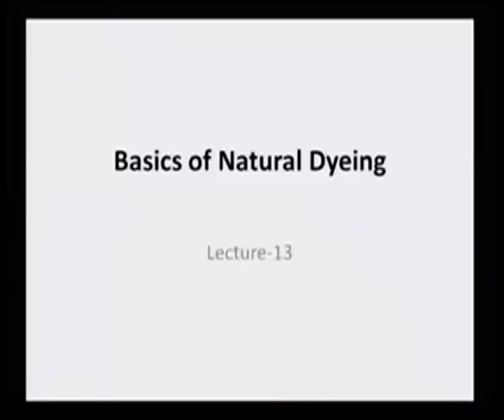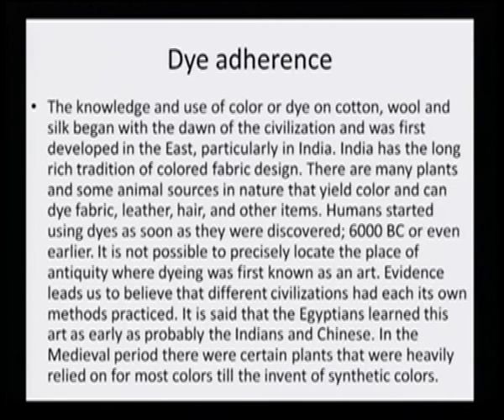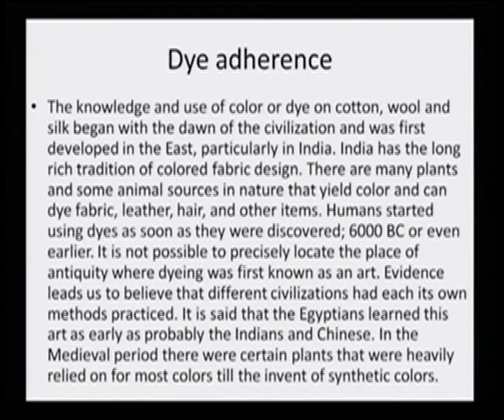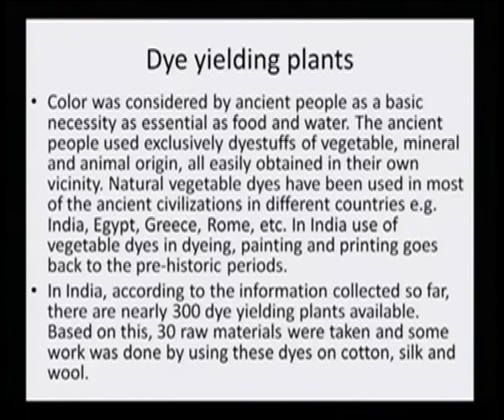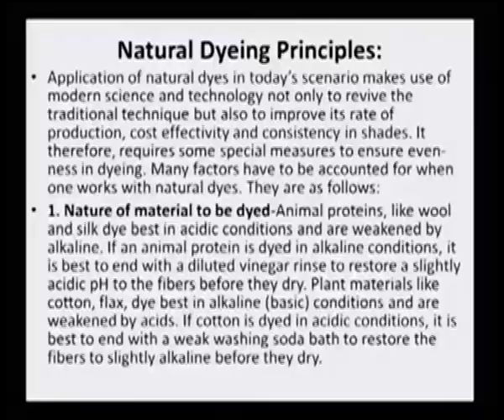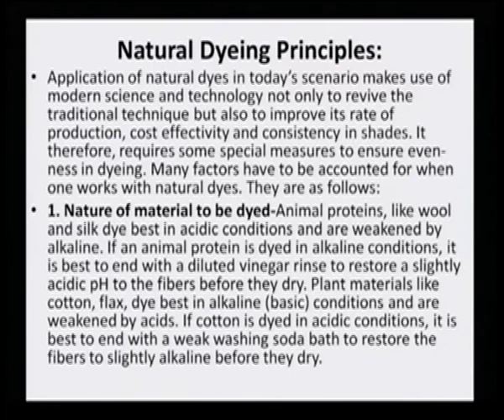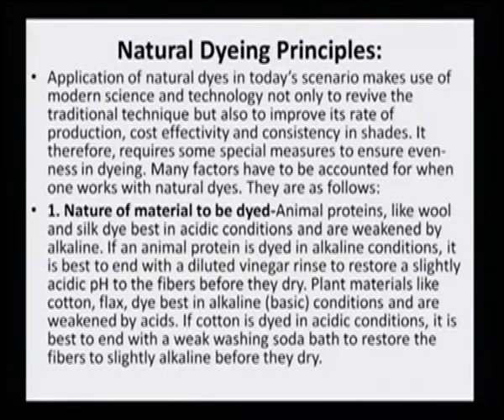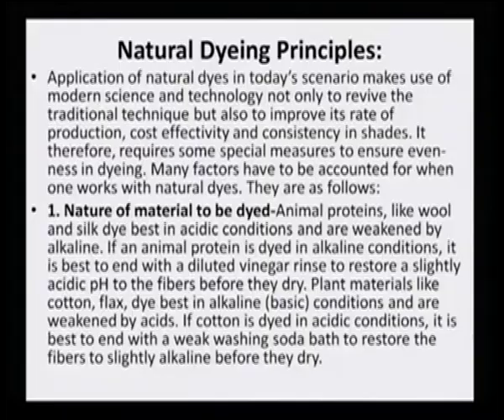Basics of natural dyeing